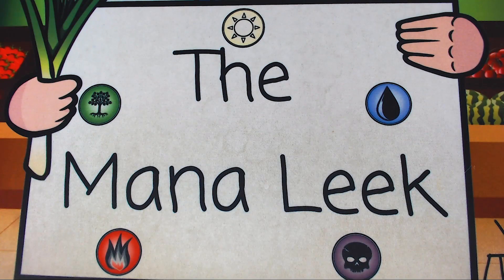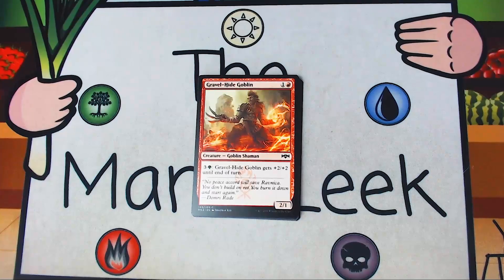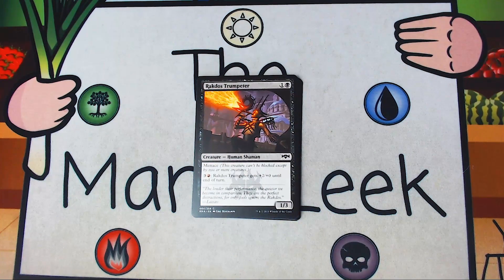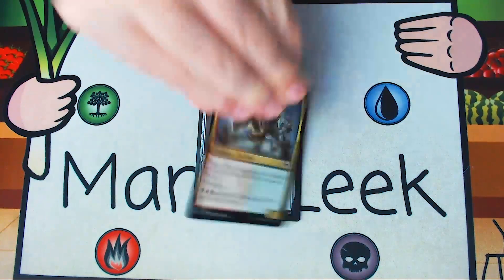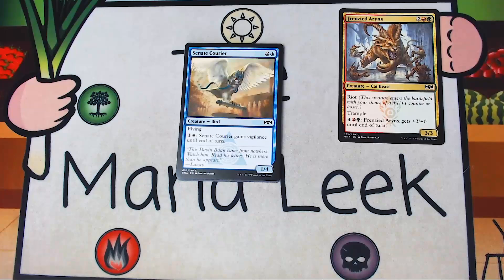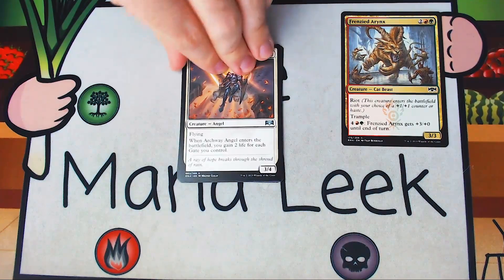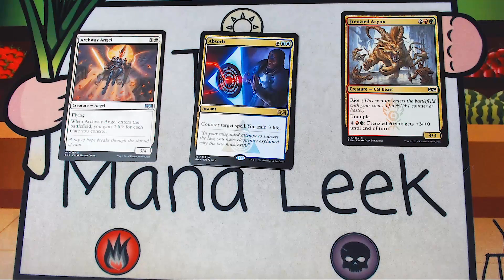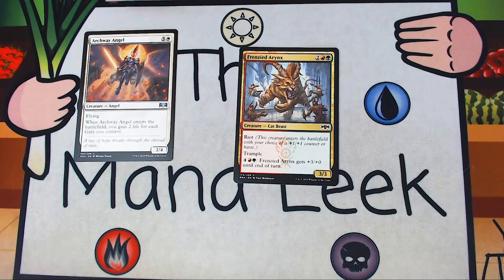Ravnica Allegiance (January 22nd) - Crack a Pack Tuesday #179